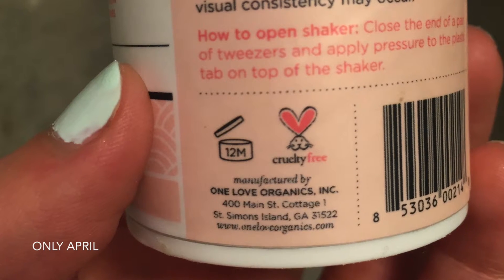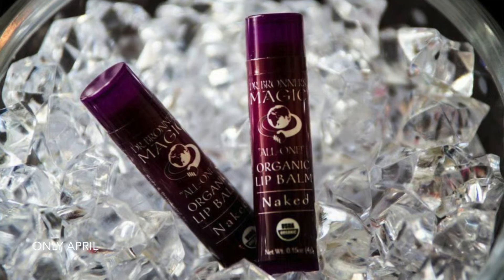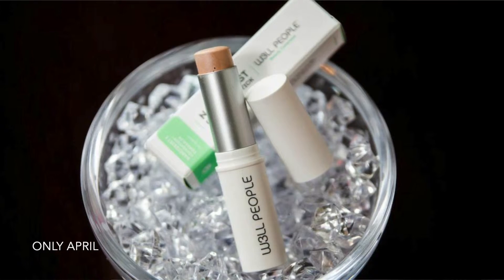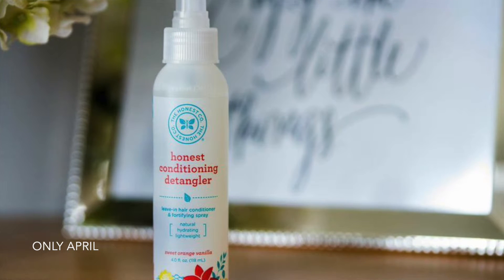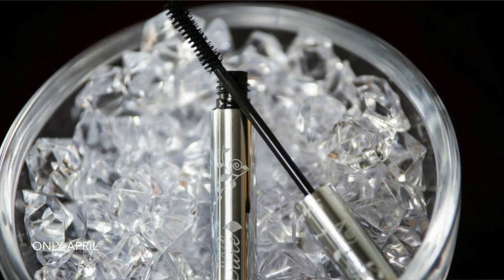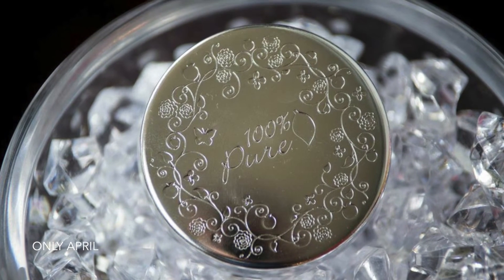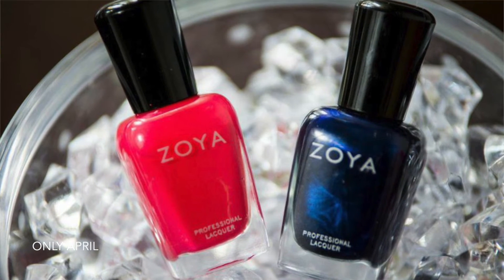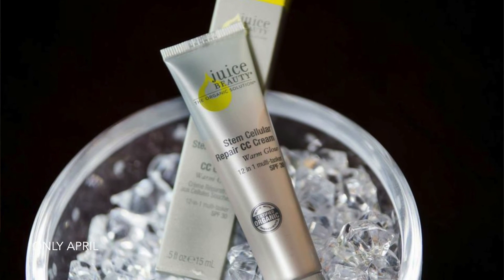Natural Product Haul (Dermstore, Pharmaca, Petit Vour Box & More!)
Natural Product Haul!  I did some natural product shopping lately and thought I’d show you what I purchased!  Do you use any of these items?  I hope you find some new products to try out for yourself.

xo
April

Let’s Connect...

Clean Product Resources...

Steals & Deals...
Dermstore 10% of items in your “Favorites”

Products Mentioned:
Pharmaca.com
-Weleda Skin Food - 10ml travel size EWG 4

-Zuzu Luxe Liquid Eye Liner - Black Pearl EWG 4

Dermstore.com
-100% Pure Fruit Pigmented Ultra Lengthening Mascara - Black Tea EWG 2

-100% Pure Healthy Flawless Skin Foundation Powder SPF 20  EWG 5

Other Random Purchases...
-Karma Organic Spa Nail Polish Remover EWG 3

March Petit Vour Box (Petitvour.com)
-Vert Mont Perfumery 1.5ml Sample

-Juice Beauty Stem Cellular CC Cream SPF 30 - Warm Glow EWG 0